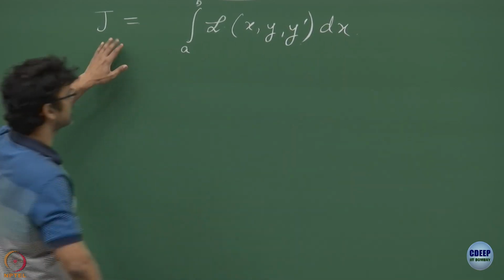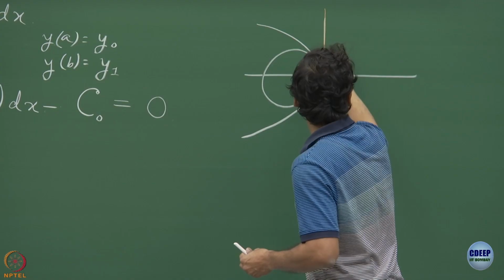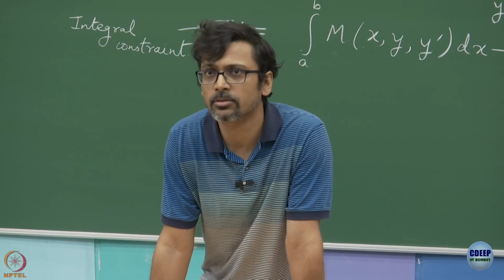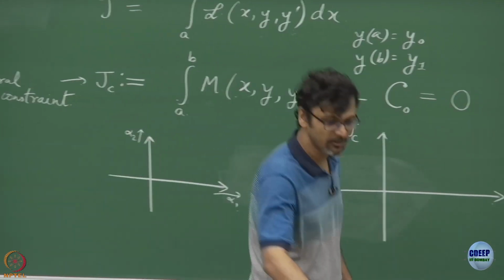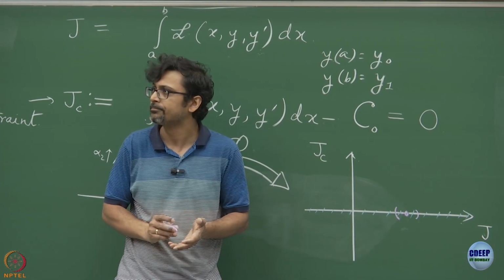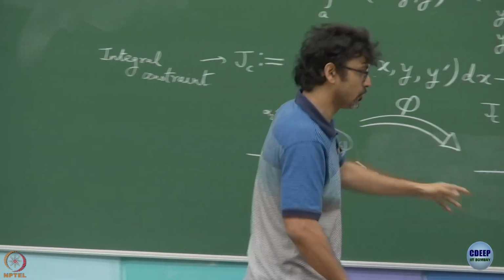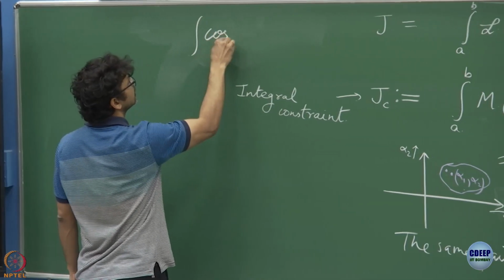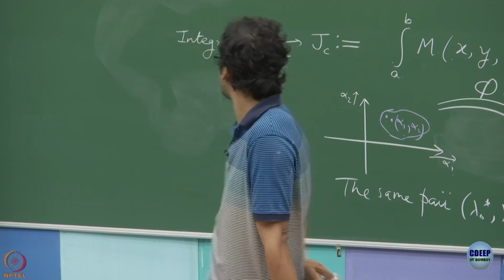Week 3: Lecture 19: Lagrange multipliers in calculus of variations